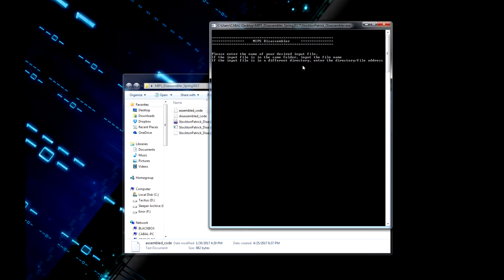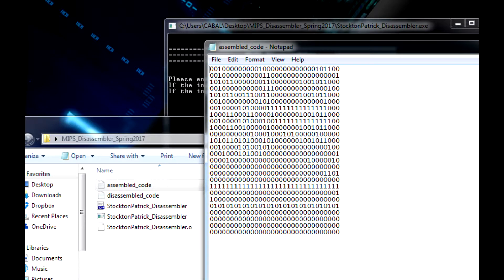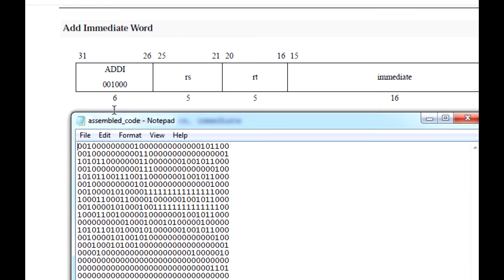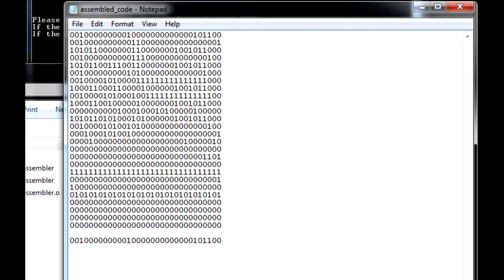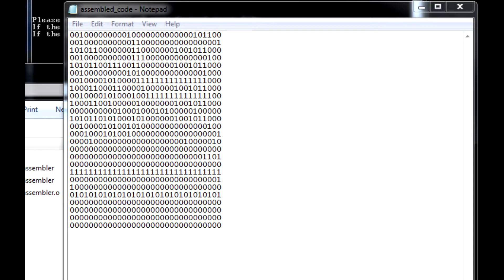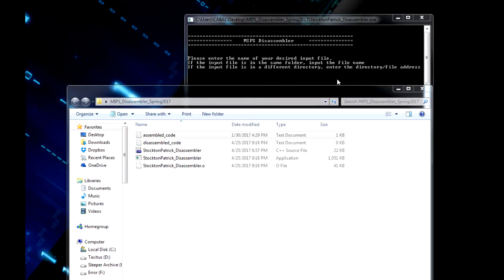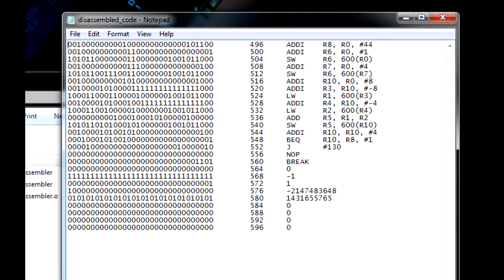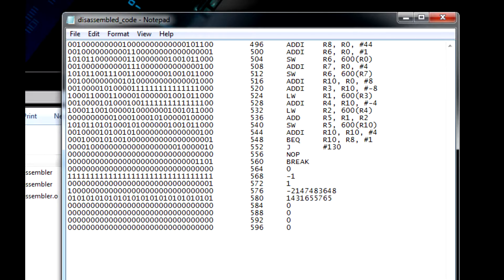MIPS Disassembler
The MIPS Disassembler is a project of mine for my Computer Architecture class this Spring 2017 semester.

This program's goal is to take an input file of 32-bit binary code from the "assembled" MIPS assembly code, and convert it back (disassemble it) into MIPS assembly code.